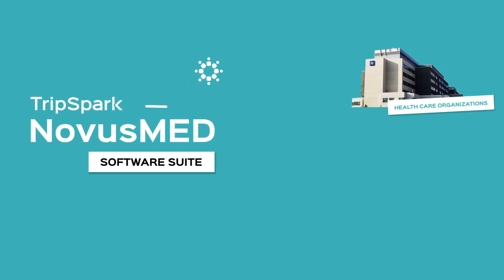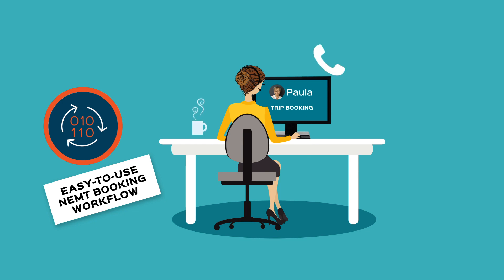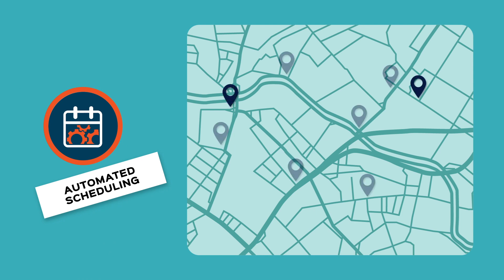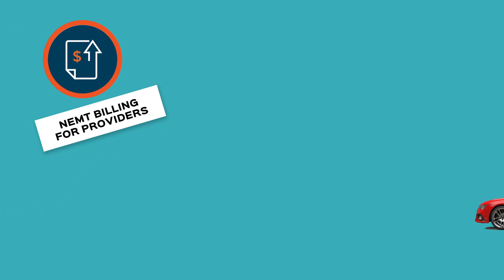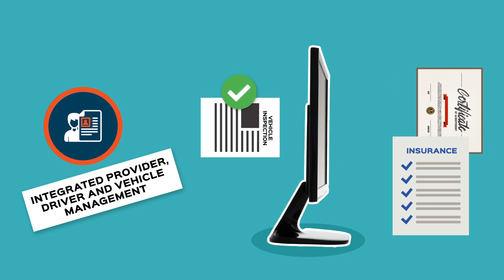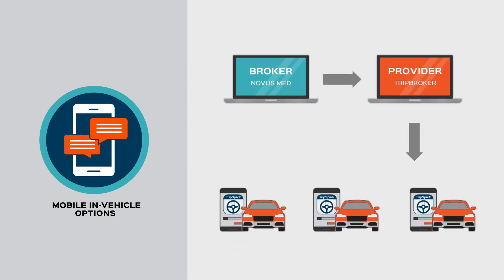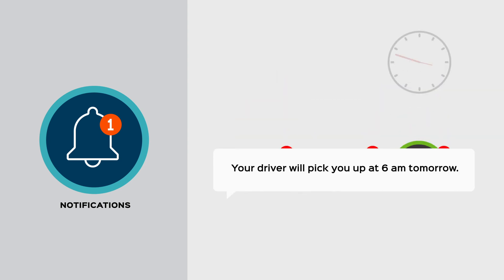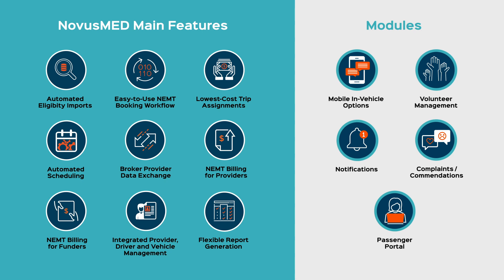TripSpark's NEMT Software for Dispatching, Scheduling, Routing, Billing & More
TripSpark’s NovusMED software suite allows healthcare organizations, brokers and providers to effectively manage all aspects of NEMT operations. NovusMED can be configured and customized to suit an organization’s specific needs. and book your software demo today.

NovusMED can be customized with the following modules: Mobile In-Vehicle Options, Volunteer Management, Complaints/Commendations, Notifications and Passenger Portal.

Video Transcript:

TripSpark’s NovusMED software suite allows healthcare organizations, brokers and providers to effectively manage all aspects of NEMT operations.
NovusMED can be configured and customized to suit an organization’s specific needs.

Let's look at the extensive features of NovusMED, one at a time:

1. Automated Eligibility Imports. You can manage eligibility for multiple programs and funding sources, and accurately handle eligibility decisions for dual-eligible members.

2. Easy-to-Use NEMT Booking Workflow. Successive screens cue call takers to gather the necessary information, including addresses, special needs, funding sources, mobility aids, attendants, trip times, and more.

3. Lowest-Cost Trip Assignments. Call takers can select the most appropriate door-to-door provider based on specific criteria such as availability, location, mode and cost. Fixed route bus and mileage reimbursement are also options.

4. Automated Scheduling. NovusMED has the most advanced scheduling, routing and trip assignment algorithm in the industry to enable real-time, street-based scheduling and routing. It supports batch scheduling, as well as individual trip assignments.

5. Broker-Provider Data Exchange. Providers can use the Trip Broker portal to securely access trips and trip information. They can accept or reject assigned trips, bid on unassigned trips, as well as export accepted trips and import completion data for streamlined billing. Automated data exchange options are also available.

6. NEMT Billing for Providers. NovusMED provides convenient access for providers to respond to trip assignments and to submit follow-up trip completion and billing data.

7. NEMT Billing for Funders. Automated submissions to funding sources improves timely and accurate billing and encounter reporting.

8. Integrated Provider, Driver and Vehicle Management. Manage your required credentials by uploading supporting documentation and creating reports to track expiration dates of licenses, vehicle inspections, insurance, training, and other requirements.

9. Flexible Report Generation Choose from five different options to generate the right report using Crystal Reports, SQL queries, Report Builder, SSRS or DataMart.

NovusMED can be customized with any of these modules:

• Mobile In-Vehicle Options. A choice of in-vehicle apps enables the automatic display and collection of vehicle location data, communicating the provider’s trip data to all authorized users. Drivers can view an electronic manifest and receive trip updates in real-time.

• Volunteer Management. This module allows you to manage volunteer drivers, including their reimbursements and highly variable schedules.

• Complaints/Commendations. With this module you can track and monitor complaints and commendations from reporting to resolution.

• Notifications. Email, text messages or phone call notifications provide up-to-the minute alerts of next day trips and imminent vehicle arrivals, reducing no-shows and late cancelations. System-wide announcements can alert customers and drivers to emergencies and restricted service.

• Passenger Portal. A brand-able web portal let’s members cancel their trips, book new trips or manage existing trips online, further reducing no-shows and administrative costs. Family, funding agencies or medical facilities can manage trips on behalf of members using the delegate feature.

NovusMED is the only software available today that is specifically designed for the complex and changing needs of the NEMT industry.